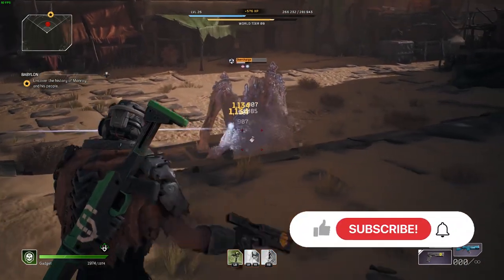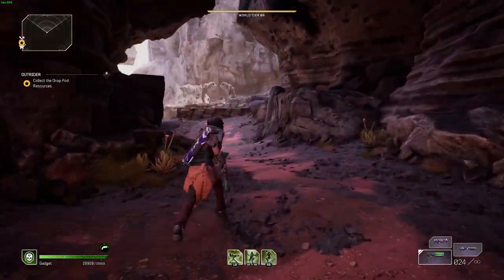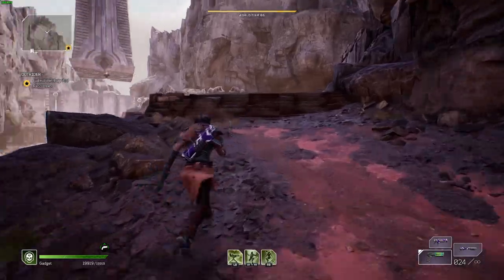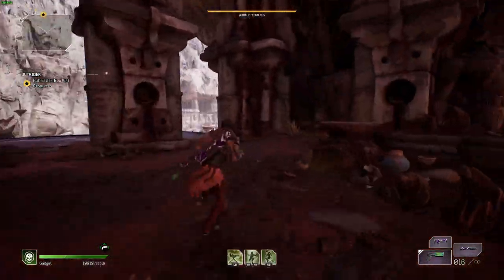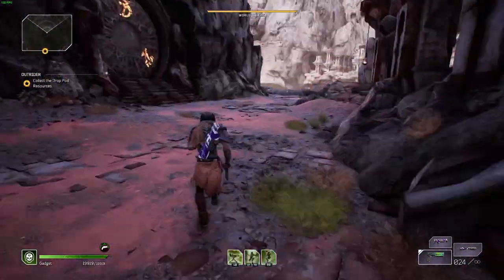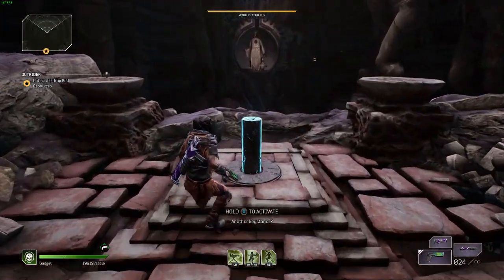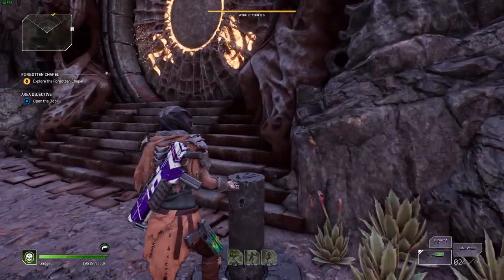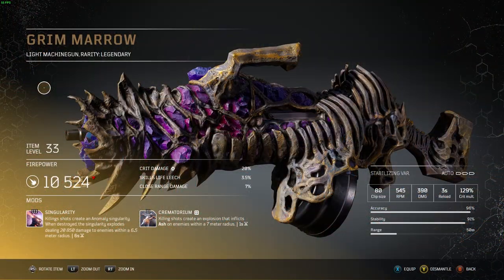Outriders - Secret Mission for EASY LEGENDARY (Easy to Get)! Canyon of the Grand Obelisk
💌 Join the Cloud for Perks:
Outriders secret mission for a free guaranteed legendary in canyon of the grand obelisk. Super easy to get!